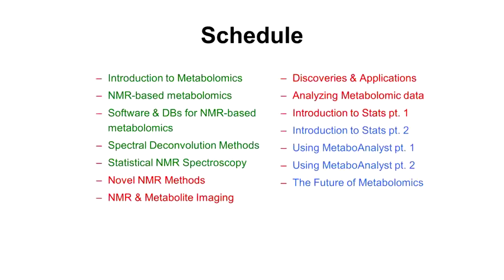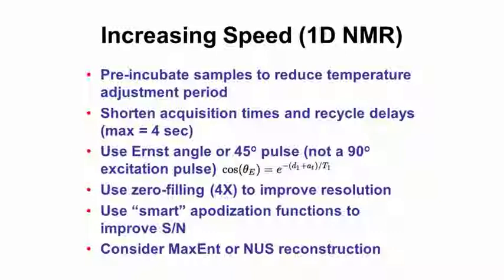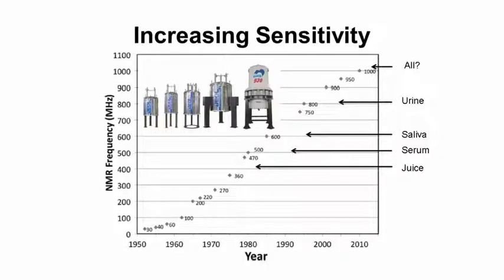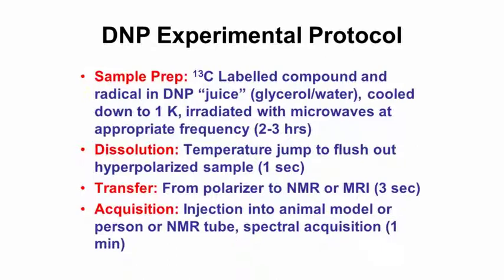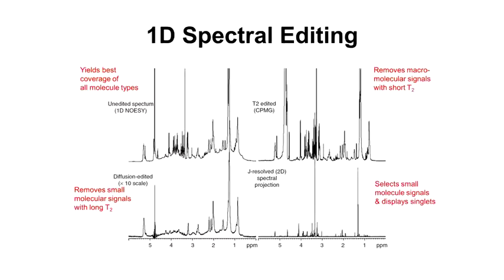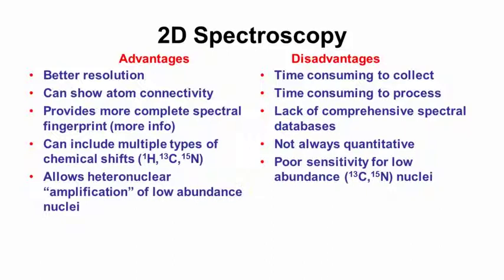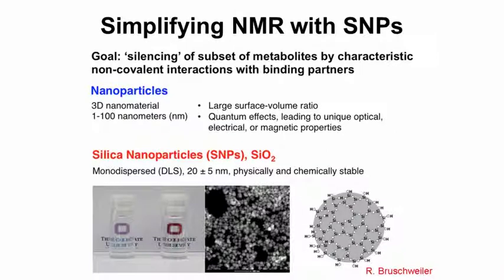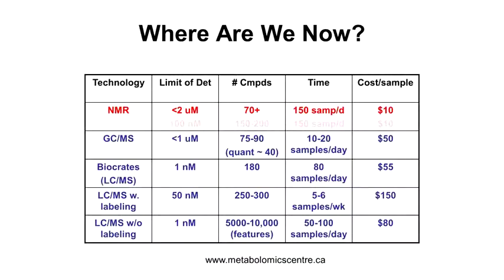Lecture 6: Novel NMR Methods